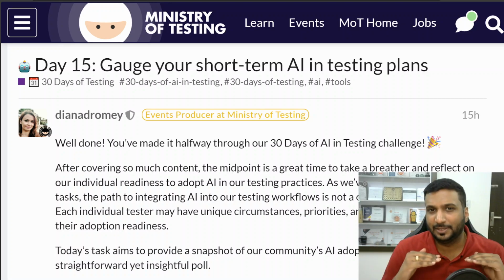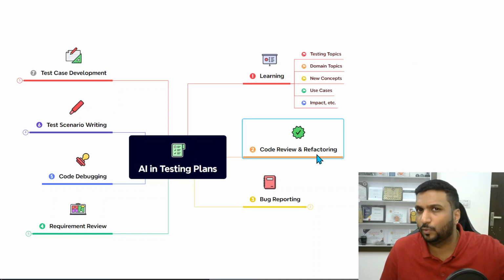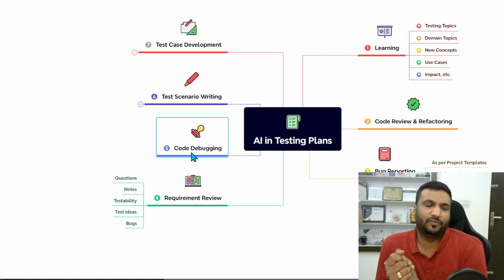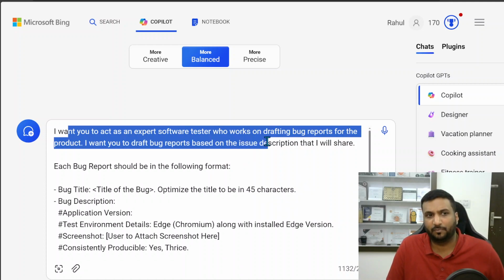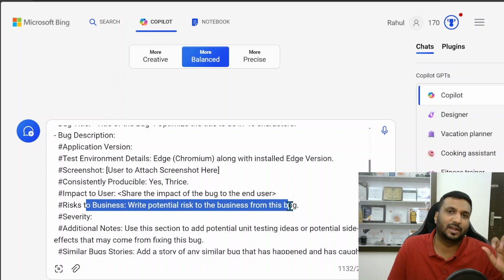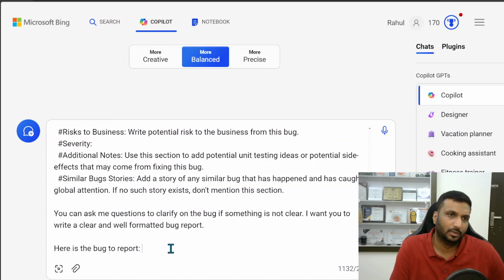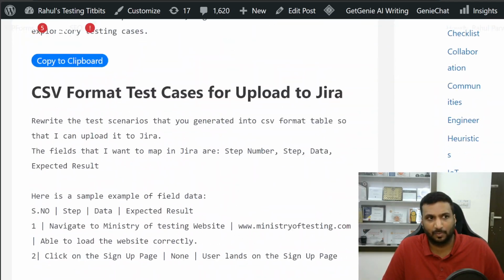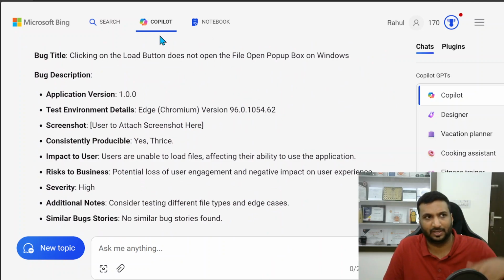My AI in Testing Plans | Drafting Bug Reports via AI - Day 15 of 30 Days of AI in Testing Challenge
🚀Welcome to Rahul's Testing Titbits! 🎉

Hey there, I'm Rahul Parwal, a passionate software tester and recipient of the prestigious Jerry Weinberg Testing Excellence Award 🏆. I'm here to share my love for learning, practicing, and mastering the art of software testing and test craftsmanship with you!

✅As a young boy, I was always captivated by puzzles and problem-solving, and it's no surprise that I found my true calling in the world of software testing. With a degree in computer science, I started my career as a software engineer in India, but soon realized my insatiable hunger for knowledge and my burning desire to be the best in my field.

🔥Now, I'm on a mission to share my expertise with you through my engaging videos! Join me as I dive into a wide range of topics, from test craftsmanship to consulting secrets, and everything in between. I have a unique ability to explain complex concepts in simple terms, making it easy for anyone to understand and apply in their testing practices.

Want to connect on a call.